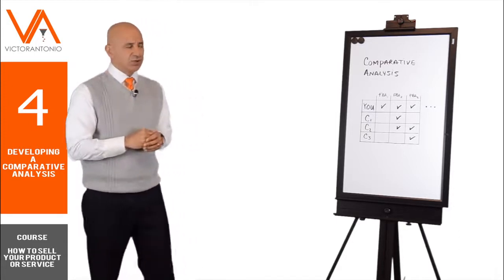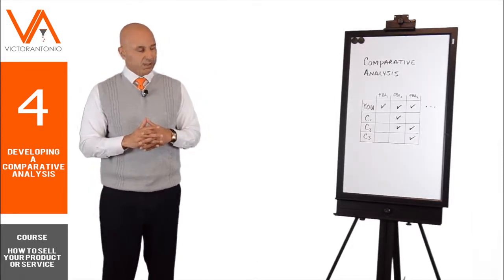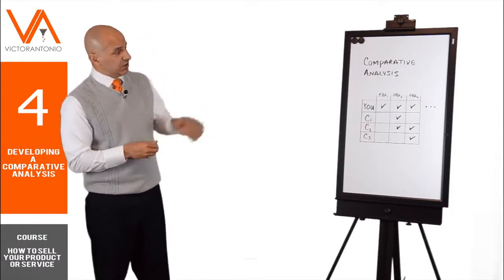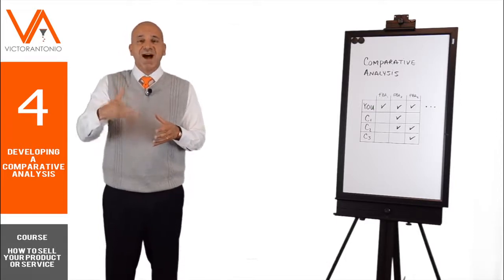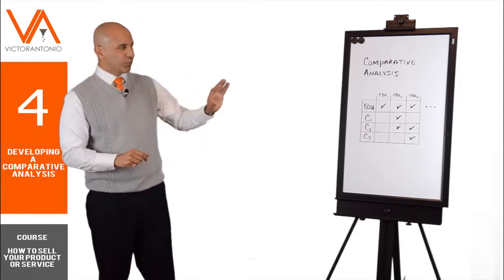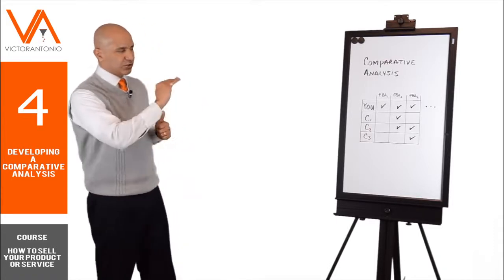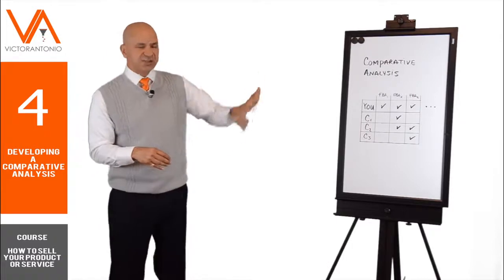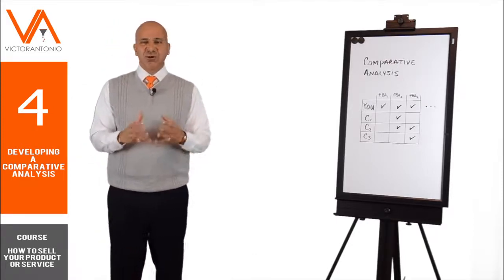SALES TRAINING COURSE - MODULE 4 : Developing A Comparative Analysis